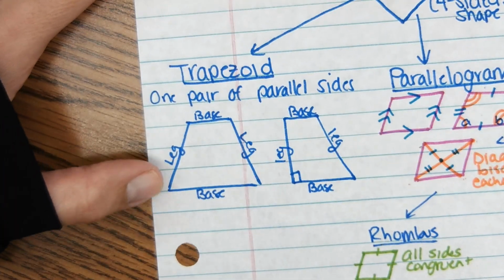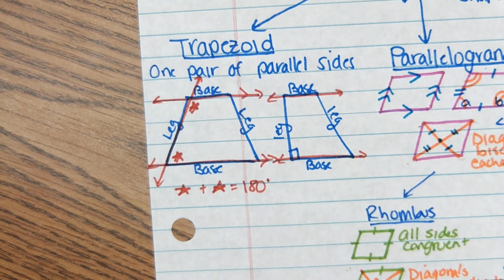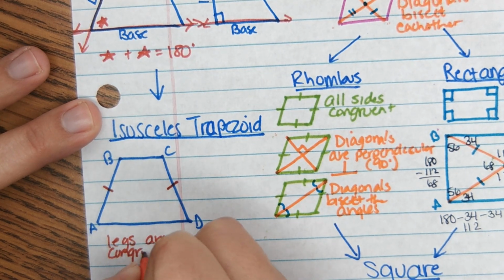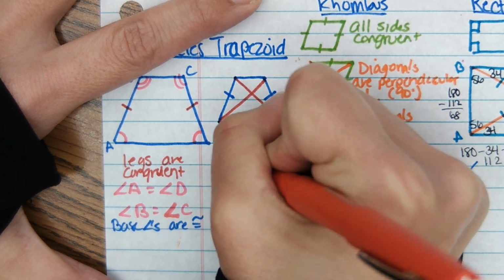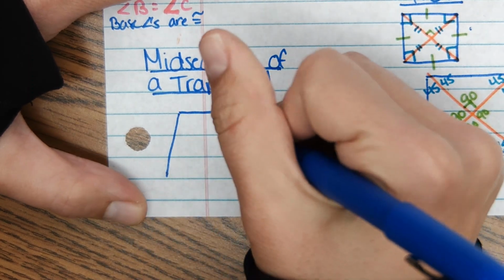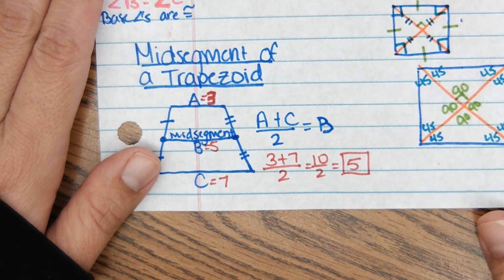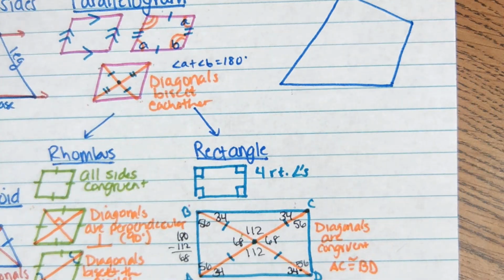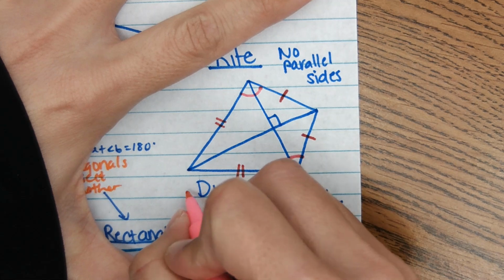Quadrilateral Family Tree Part 2| Trapezoid, Isosceles Trapezoid, Kite, Trapezoid Midsegment Theorem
Quadrilateral Family Tree Part 2| Trapezoid, Isosceles Trapezoid, Kite, Trapezoid Midsegment Theorem| High School Geometry| FL Best standards